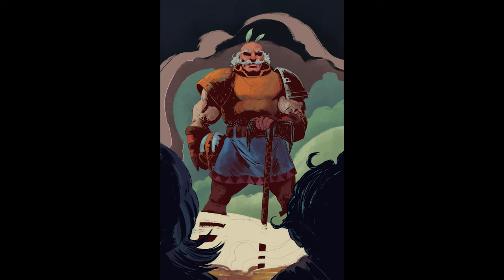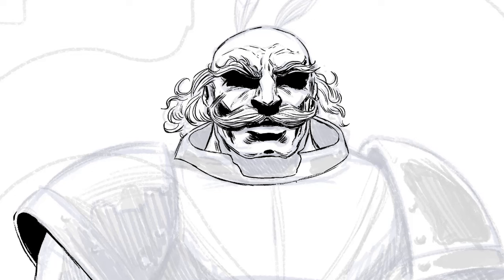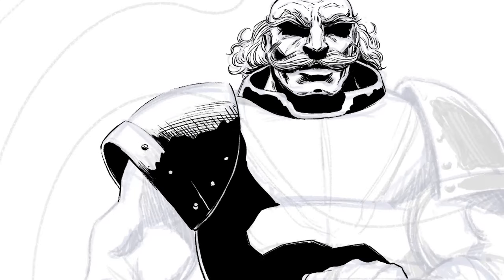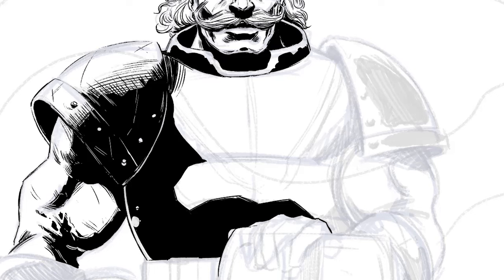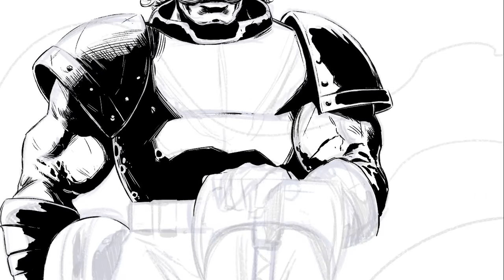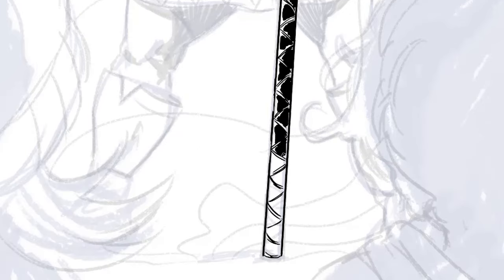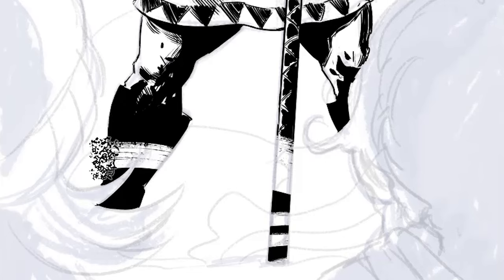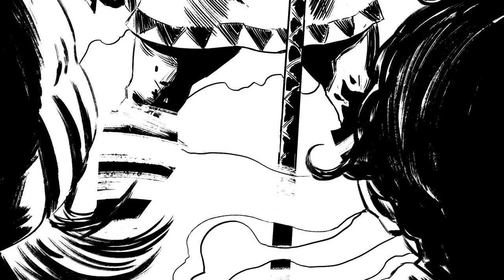Inking a Mustachioed Knight | Tutorial w/ Commentary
Inking demonstration with explanation commentary kept to 16 minutes.